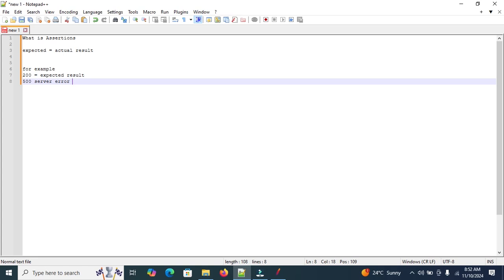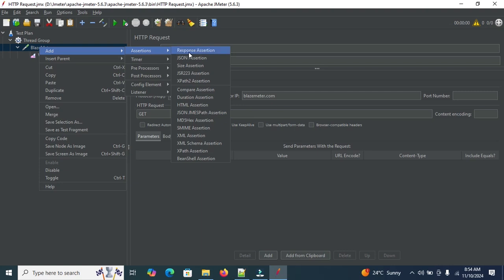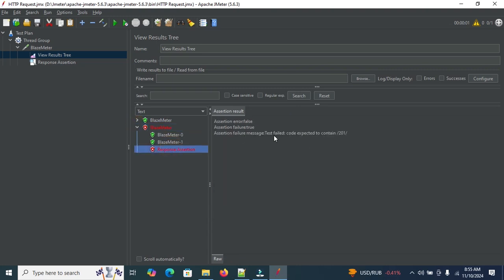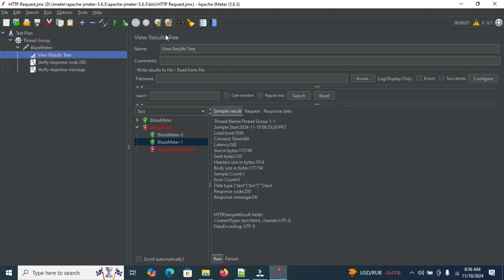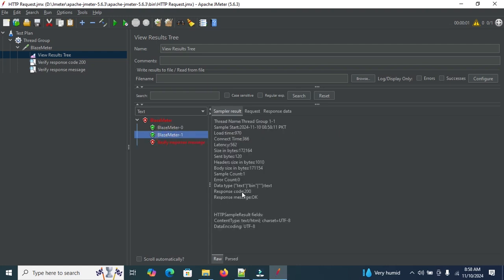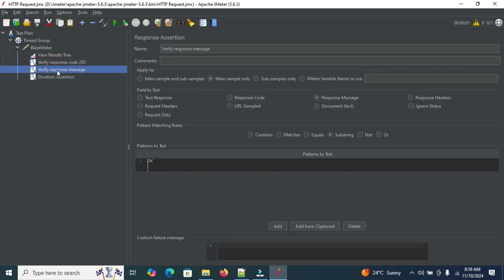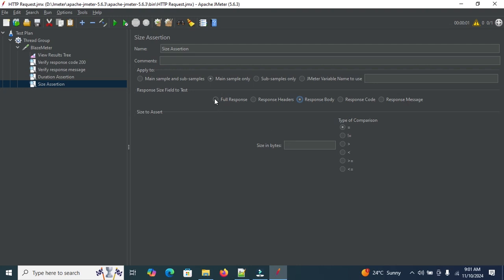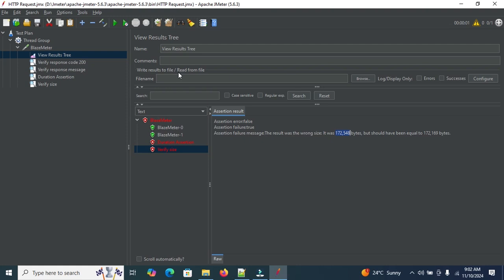JMeter Tutorial 6 | Assertions in JMeter for Reliable Test Results (Step-by-Step Guide)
In this video, we'll walk you through the concept of Assertions in JMeter and how to use them to validate your test results effectively. Learn how assertions help you ensure that your web applications or APIs are working as expected under load. We'll cover different types of assertions, including response code, response time, and content validation, with step-by-step examples.

What You'll Learn:

What is an assertion in JMeter?
How to add and configure assertions in your JMeter test plan

Different types of assertions (Response Code, Response Time, Response Assertion, etc.)

Practical examples of using assertions in performance testing